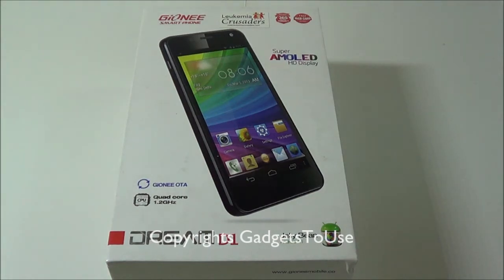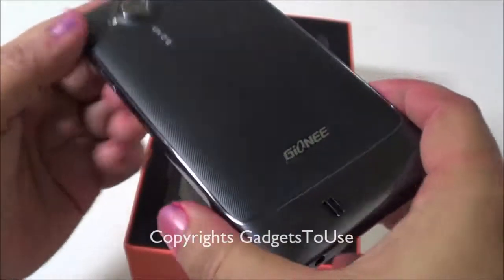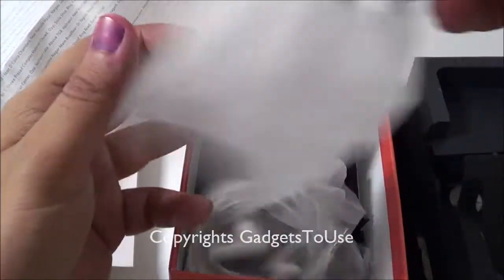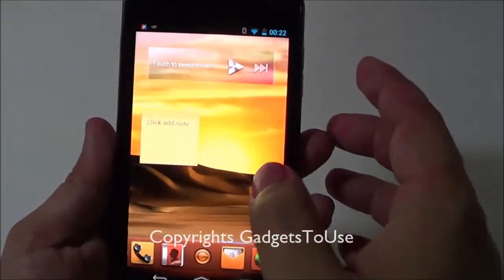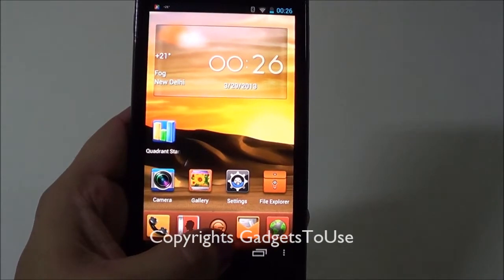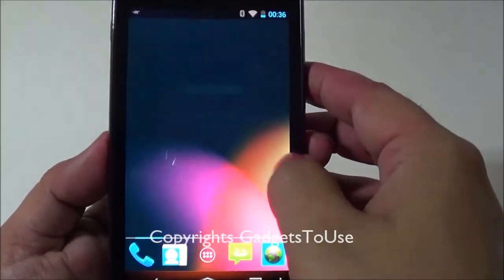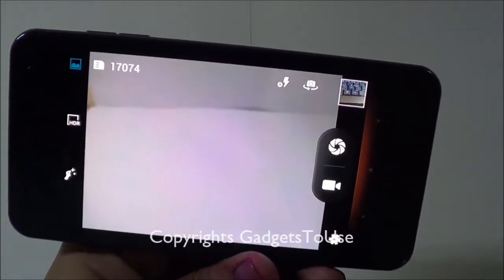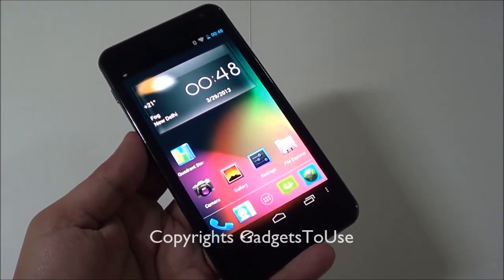Gionee Dream D1 Unboxing and Initial Review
You can connect to us on following places
- Read detailed gadgets reviews , news of latest phones, tablets etc